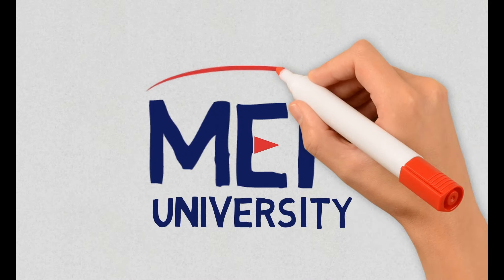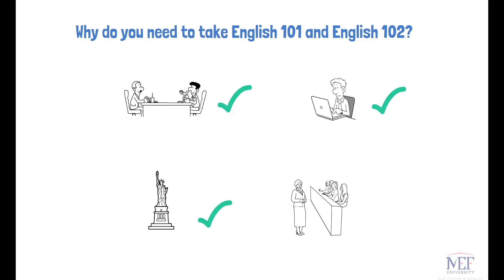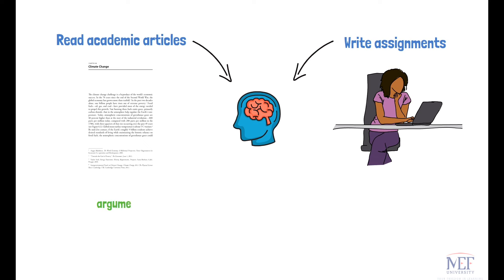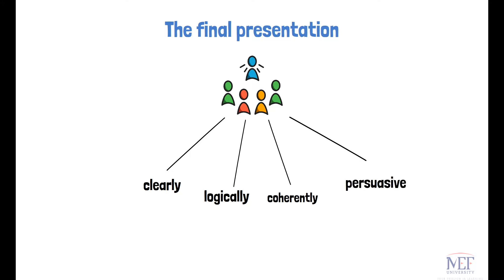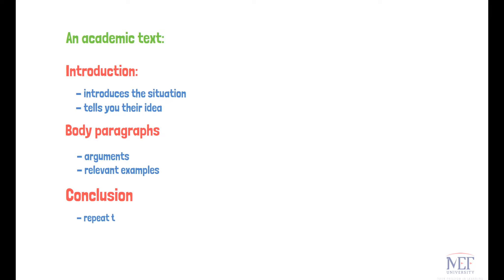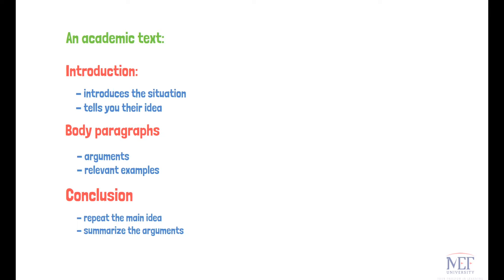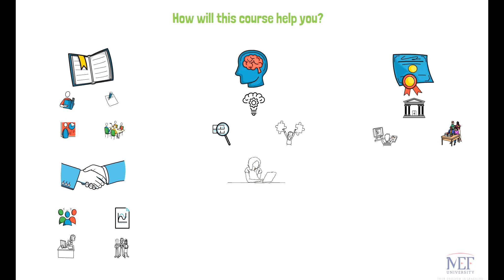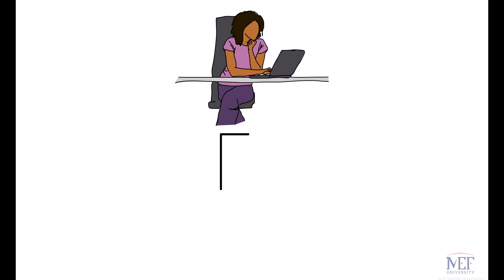ENG101 Lesson 1 Purpose of EAP and ENG101 and ENG102